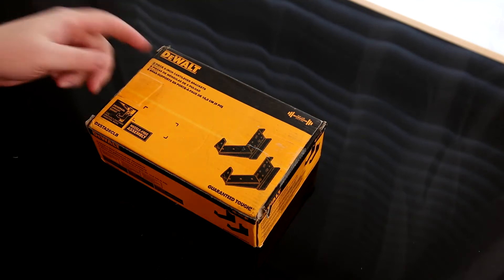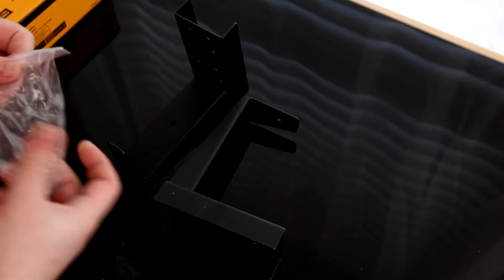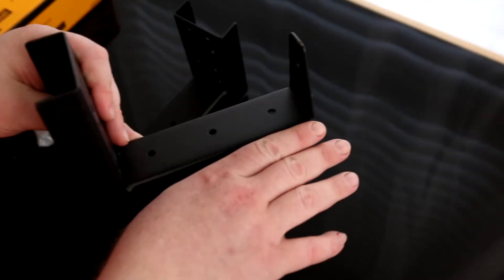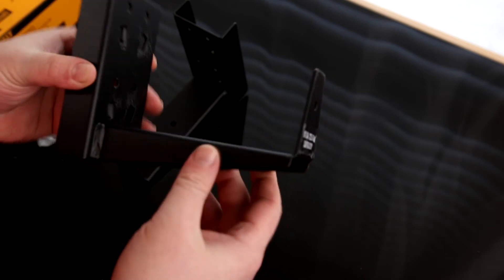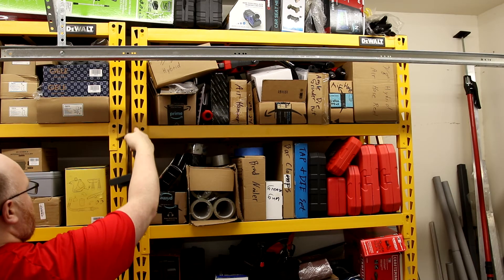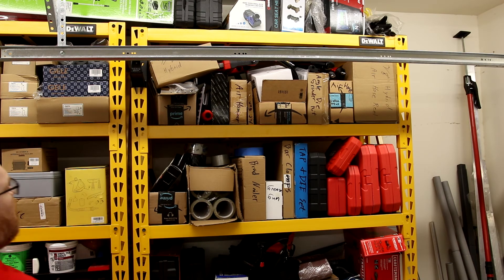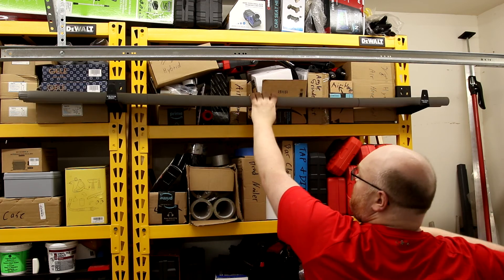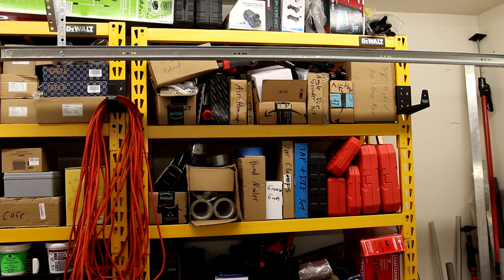DeWalt Cantilever Shelf Brackets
DEWALT 2 Piece 6" Cantilever Brackets

These are designed to fit on the DeWalt DXST4500 4-foot series and DXST10000 6-foot series shelving units.